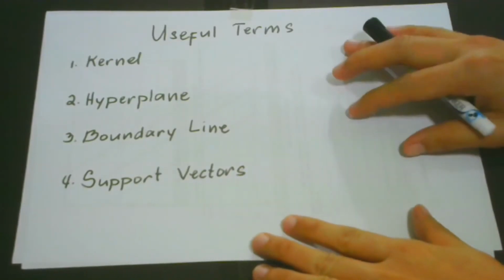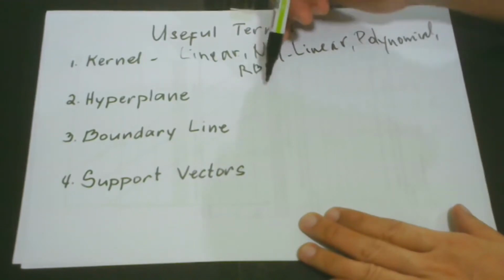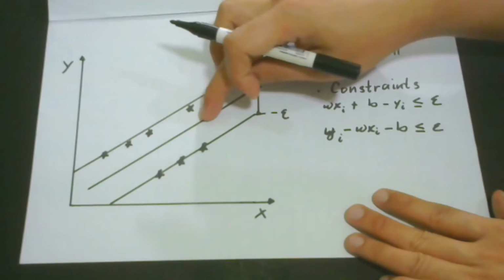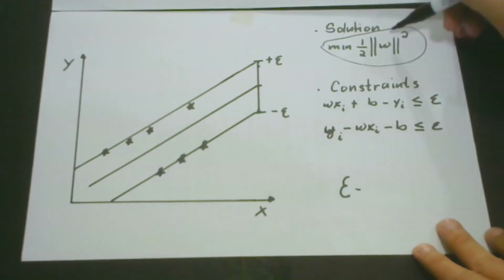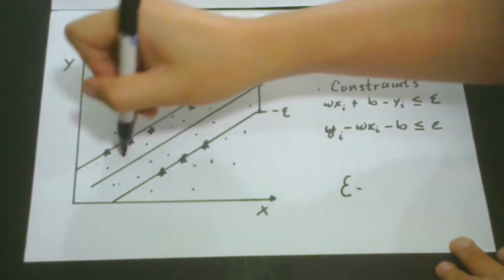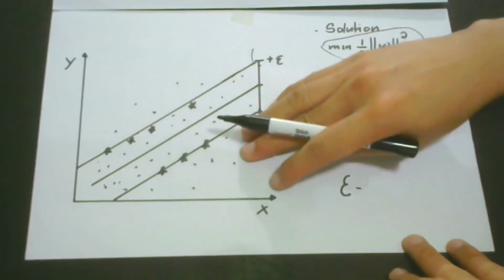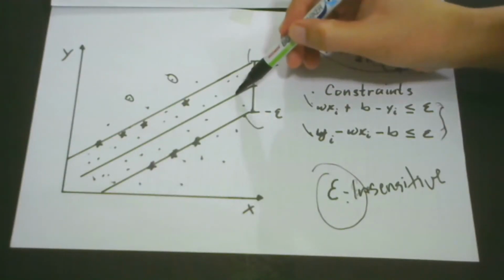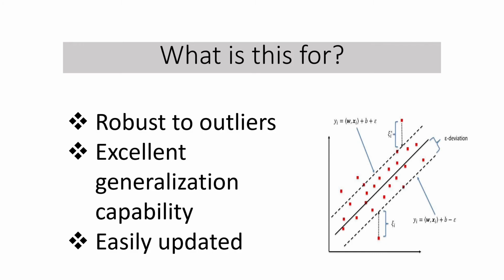#3 SUPPORT VECTOR REGRESSION | Understanding E-INSENSITIVE REGION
Support Vector Regression (SVR) is indeed a powerful machine learning algorithm used for regression tasks. It works by finding a hyperplane in a high-dimensional space that best represents the relationship between the input variables and the output variable. The "e-insensitive region" you mentioned refers to a margin of tolerance where errors within this region are ignored during the training process. This helps SVR to be more robust to outliers and noisy data, making it a suitable choice for certain predictive modeling tasks.
✔️MORE LESSONS
SUPPORT VECTOR REGRESSION | How to Formulate SVR Problem
✔️My Podcasts
Anchor